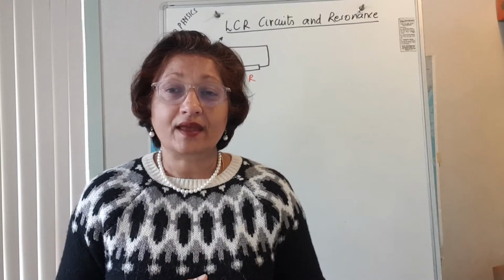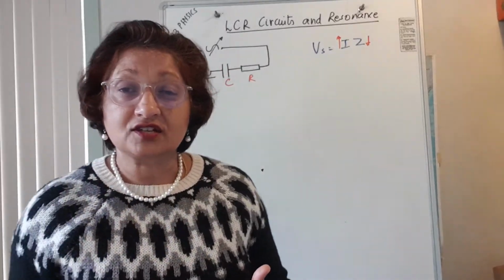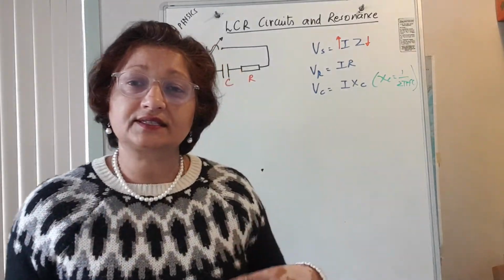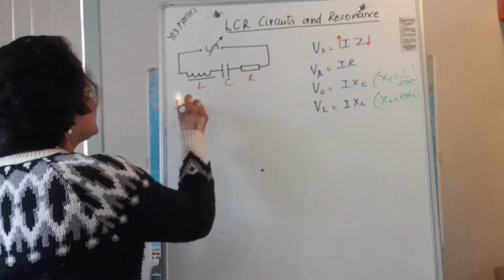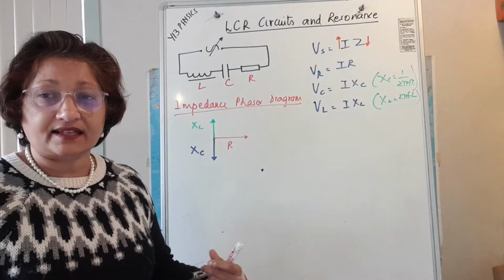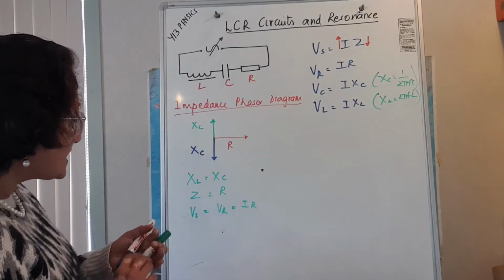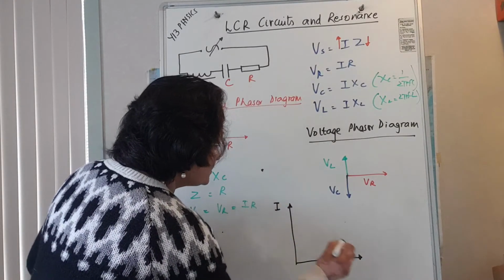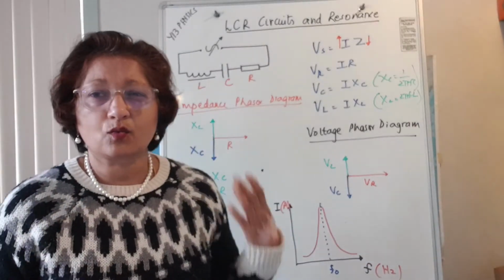Y13 Physics LCR Circuits and Resonance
Mrs John explains how a maximum current can be achieved in an LCR Circuit by lowering the impedance.